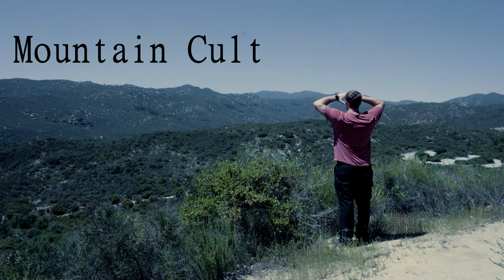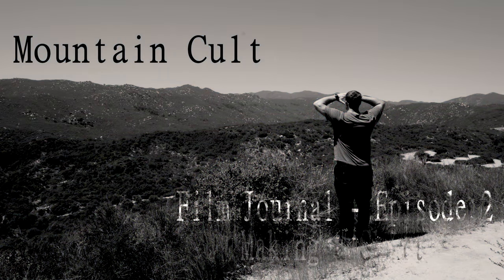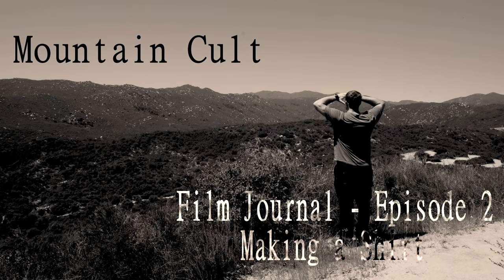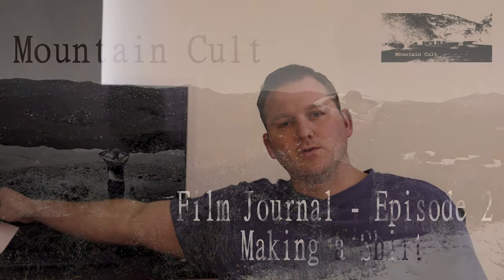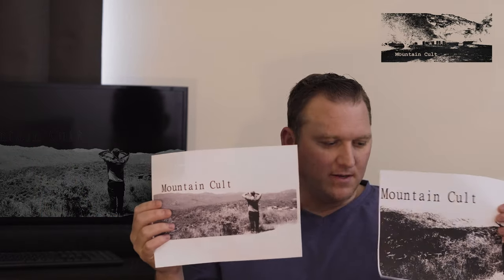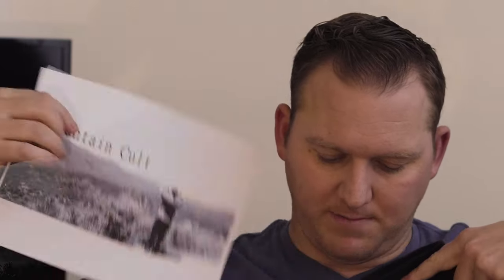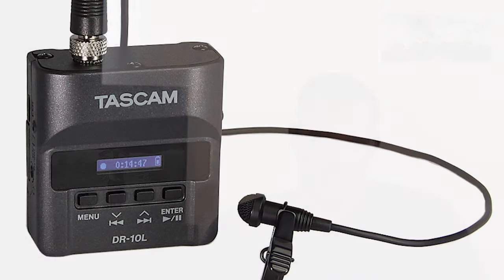Put your custom design on your own shirt - Film Journal Ep. 2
Learn how to attach your own graphic design onto a standard T-shirt. I share an update on the progress of "Mountain Cult - Episode 5" and announces that Katie Lynn Stoddard & Sebastian Sage will be returning.

Transfer paper for dark fabrics

Product of the day - Tascam DR10L

song - "underwater gulps" by tmwproductions